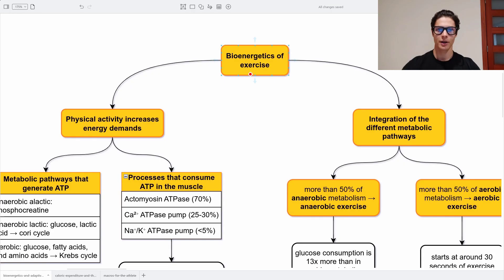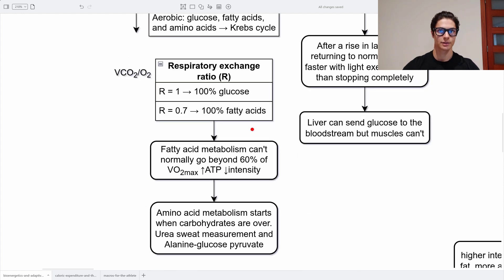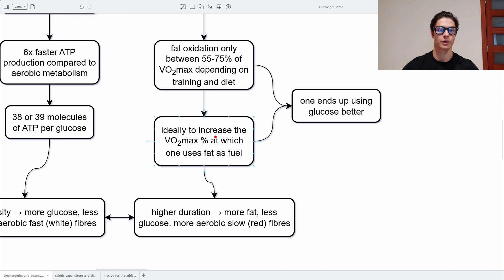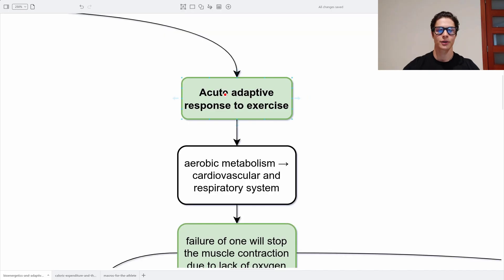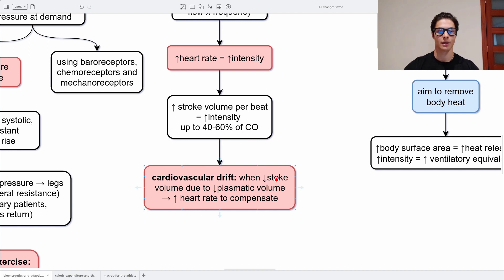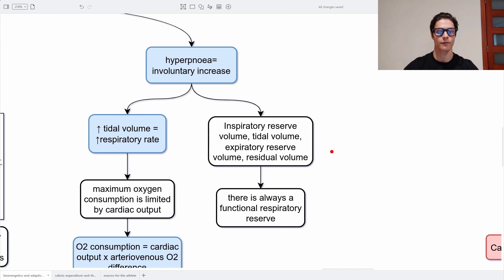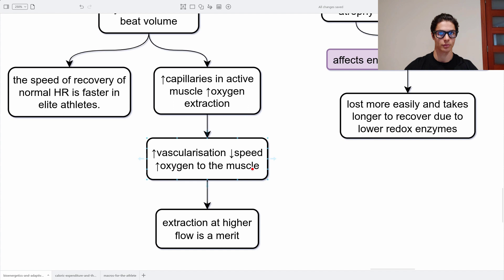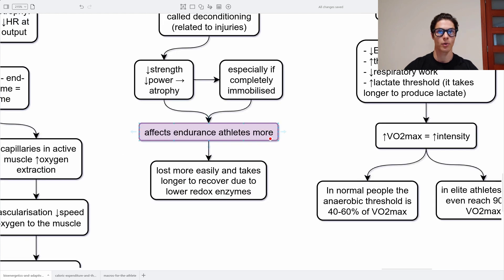Sport Nutrition Bioenergetics and Physical Adaptations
IN THIS VIDEO:
We delve into the fascinating world of exercise bioenergetics and the remarkable physical adaptations that result from training. This insightful video unveils the intricate mechanisms that drive our bodies during physical activity and sheds light on the incredible transformations that occur through consistent training. Whether you're a fitness enthusiast, an athlete, or a student of exercise science, this content will deepen your understanding of the body's response to exercise and training. Join us as we decode the science behind peak performance and athletic development, and unlock the secrets to optimizing your training for maximum results.

TIMESTAMPS:
00:00 Intro
00:37 Bioenergetics of Exercise, Metabolic Pathways for energy creation
05:09 Fundamentals of Exercise Physiology, Acute Adaptations
11:11 Adaptive Response to Training
15:21 Outro